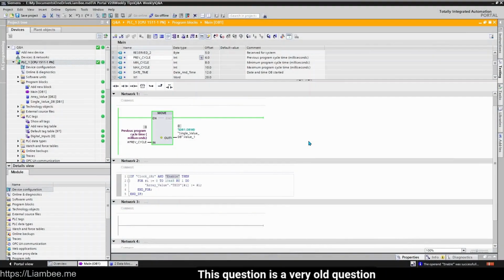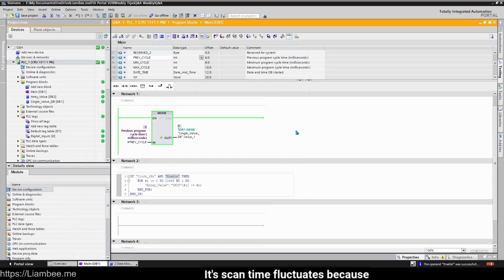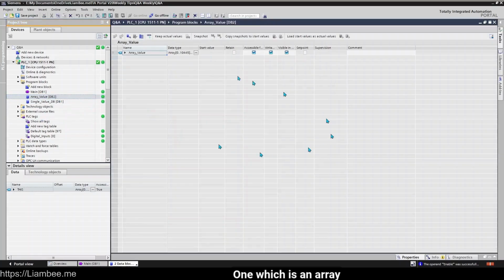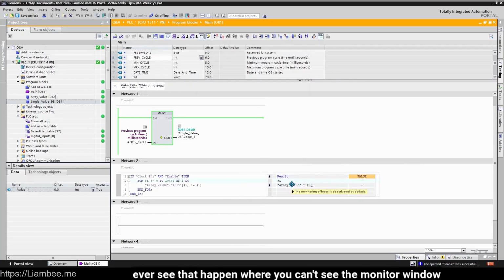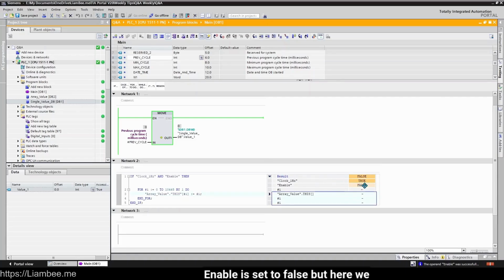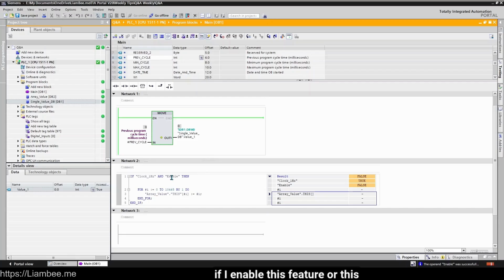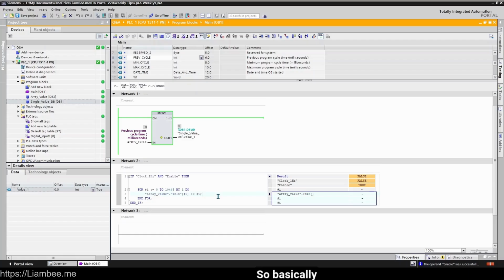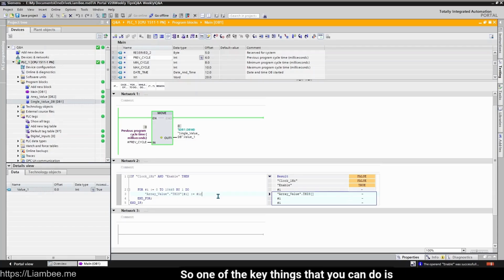Siemens TIA Portal - Q&A Weekly With Liam Bee - #8 - Why Does Scan Cycle Time Fluctuate?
Welcome to another Q&A!

Scan cycle time is something that is often overlooked, until it becomes a problem...

Did you know that the biggest effect on scan cycle time is your own code? Take a look at this example in the video!